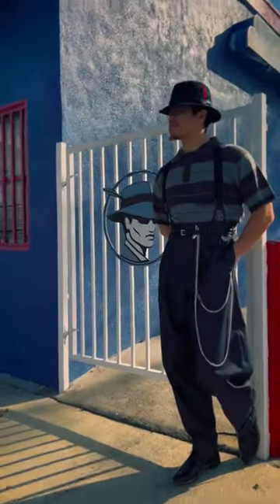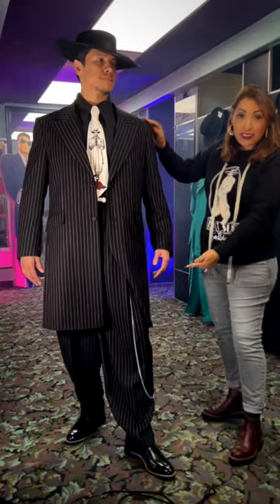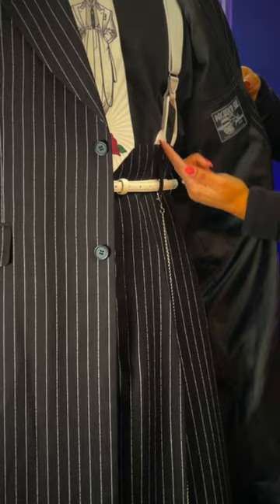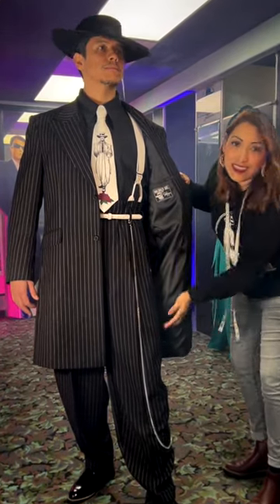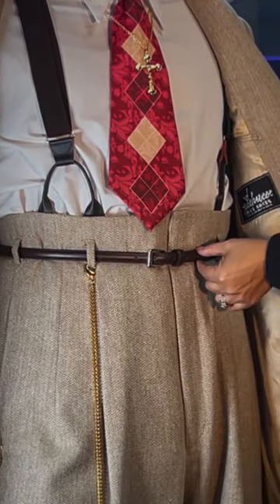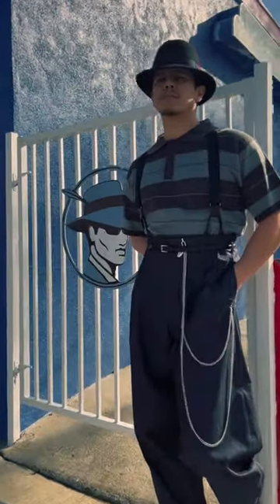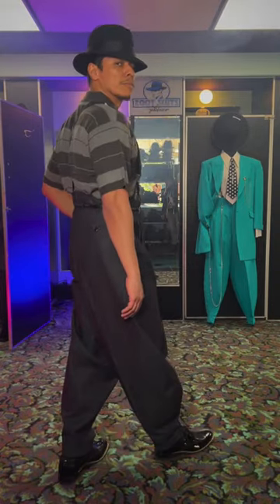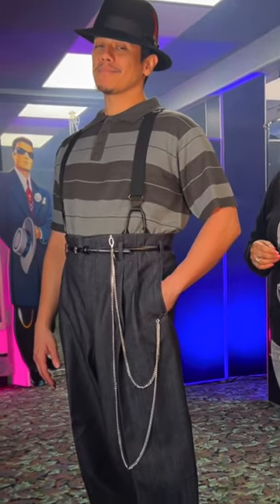Pachuco Style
Check us out on Facebook!

Pero Like
Doing it for la cultura! Weekly videos of tu vida.